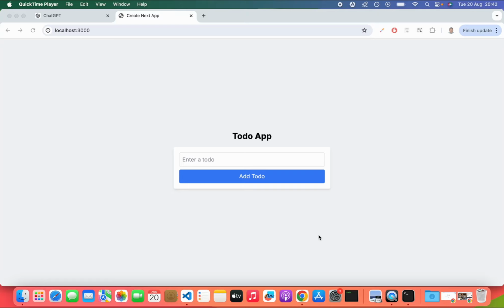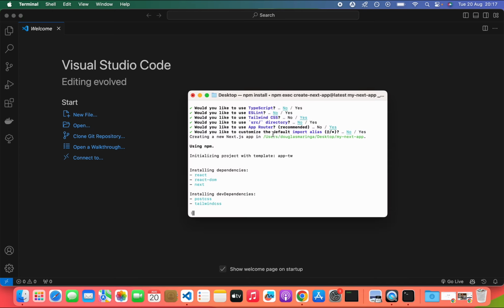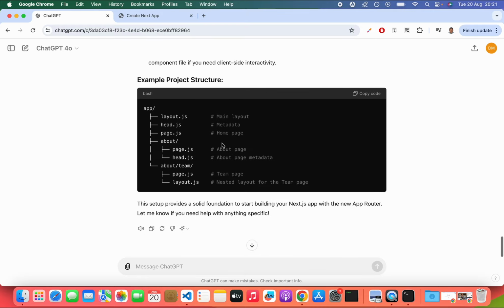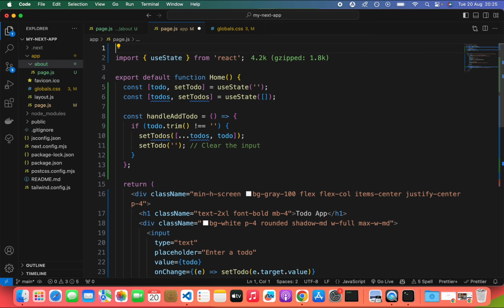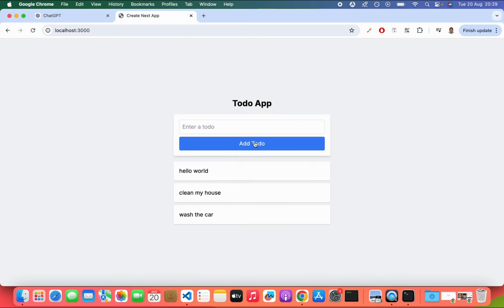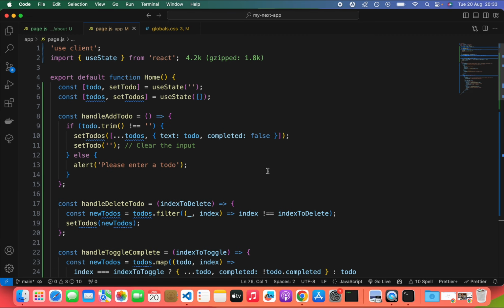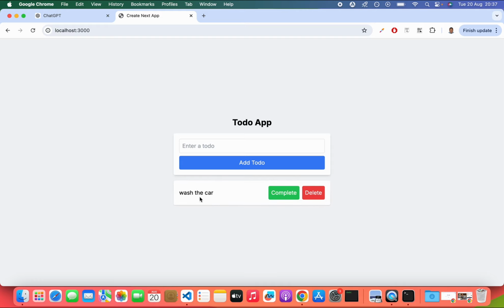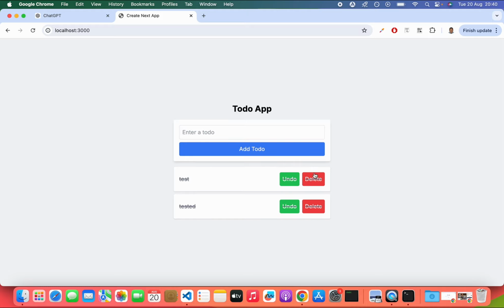Build a to-do app with next js , tailwind css, framer motion and chatgpt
Build a to-do app with next js , tailwind css and chatgpt